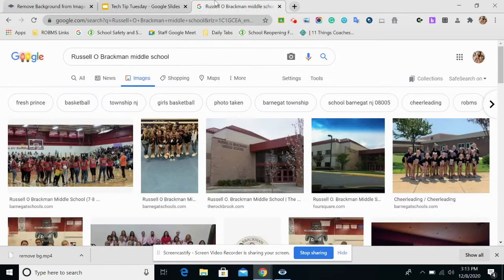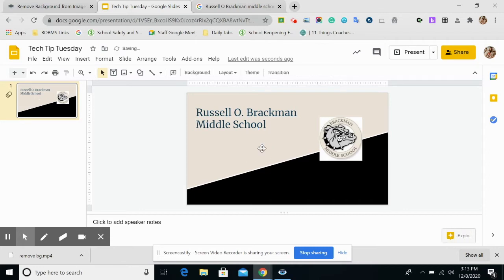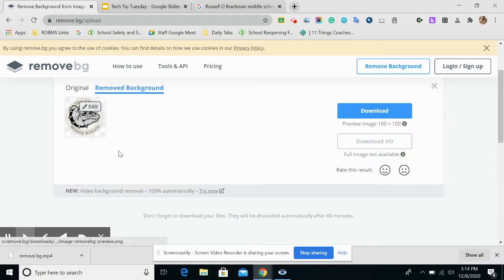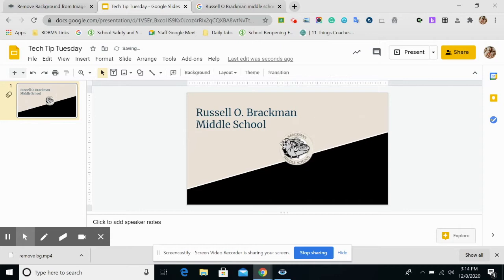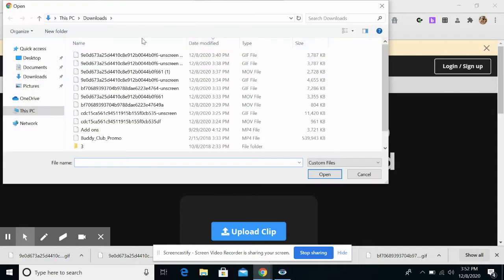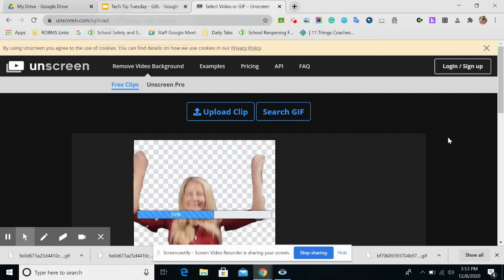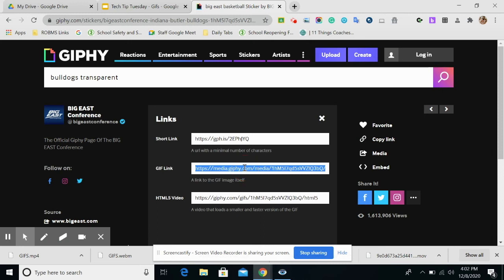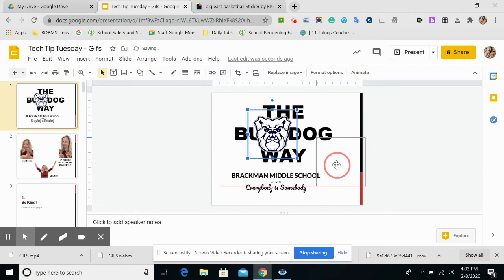Tech Tip Tuesday